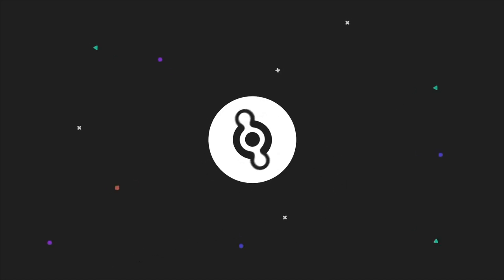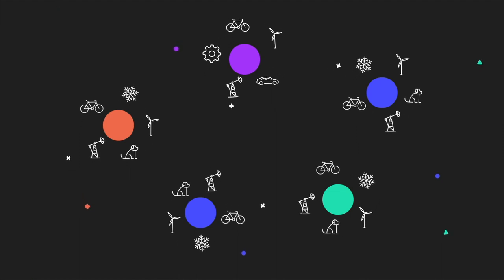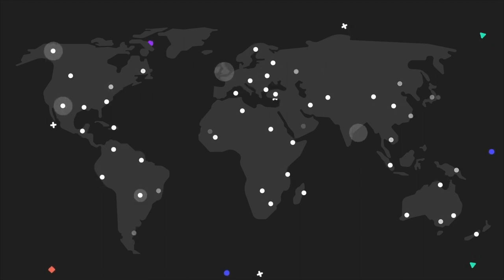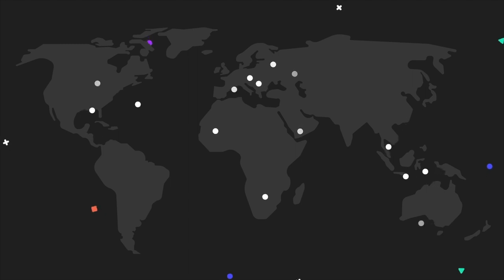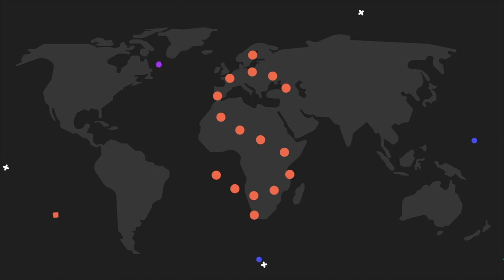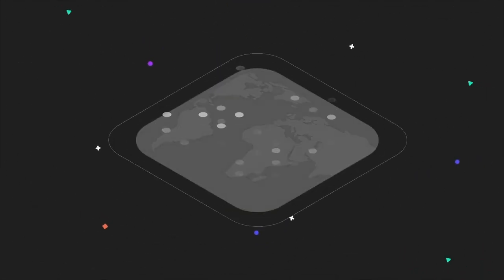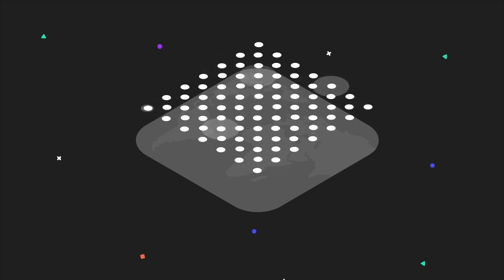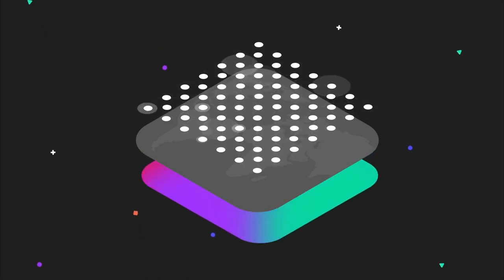What is Helium - iHub Global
Anyone Can Mine HNT!
Mining HNT with Hotspots is done with a long-range radio technology, not expensive Mining and wasteful GPUs.